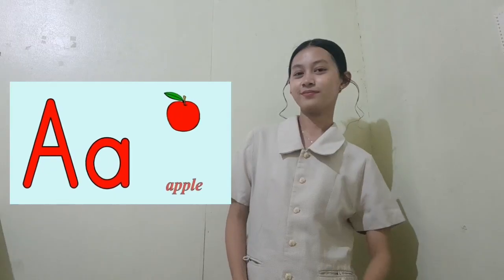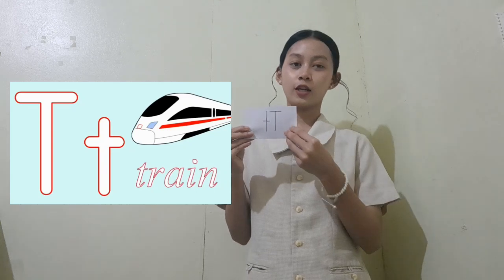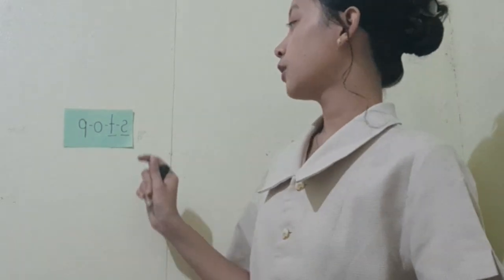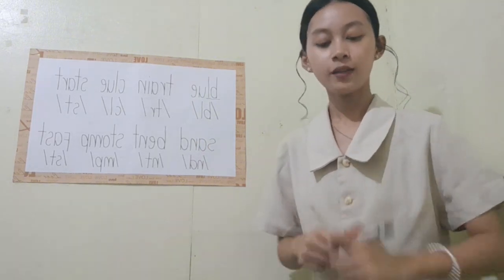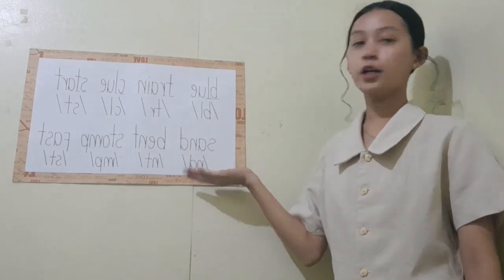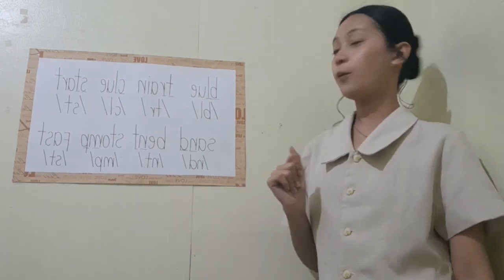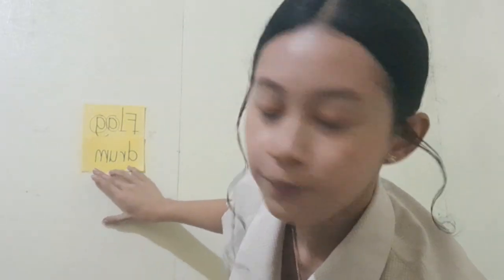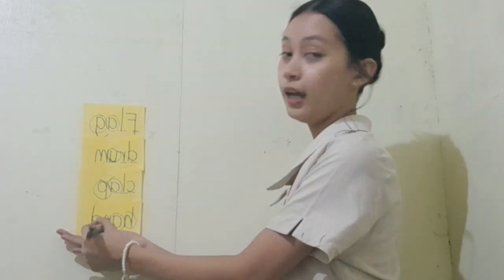Consonant Clusters Demo Teaching